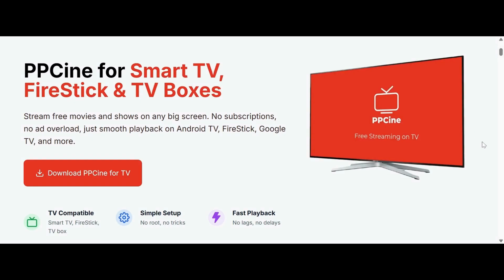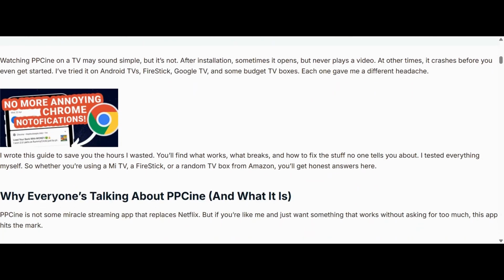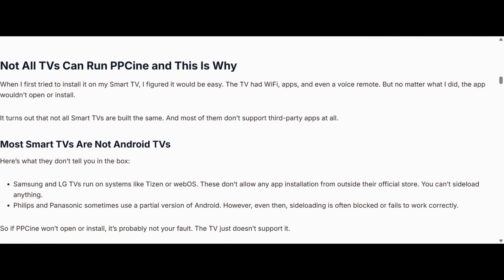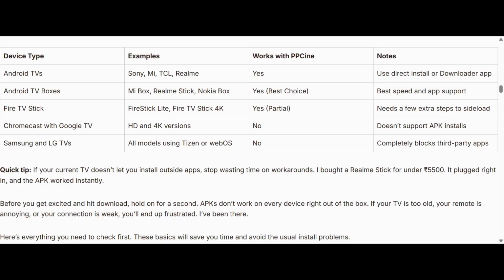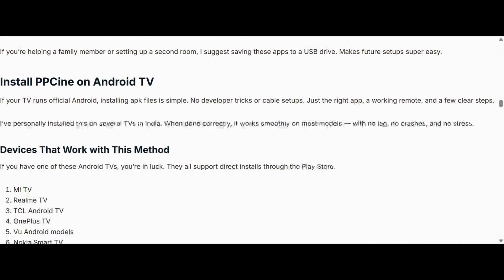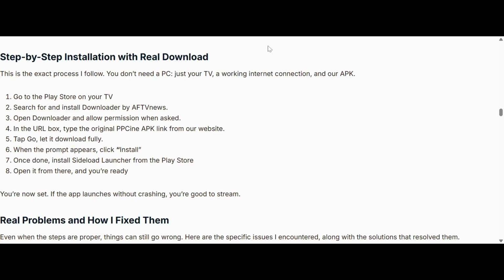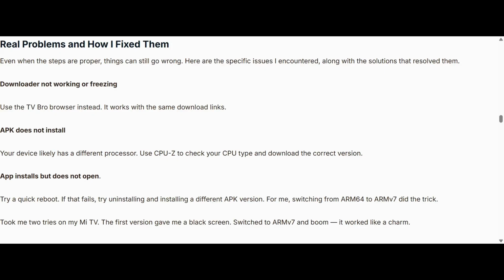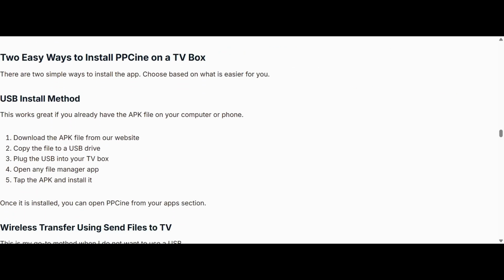How to Install PPCine App on Android TV (2026) — APK Sideload Guide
How to install PPCine app on Android TV (2026) — this APK sideload guide explains how to enable unknown sources, install PPCine APK safely, and fix installation errors on Android TV devices.
We also cover file transfer methods and troubleshooting steps.

• Enable unknown sources safely
• Sideload PPCine APK
• Fix installation problems

MINI-FAQ

Can I install PPCine on Android TV?

How do I sideload APK on TV?

Why won’t the app install